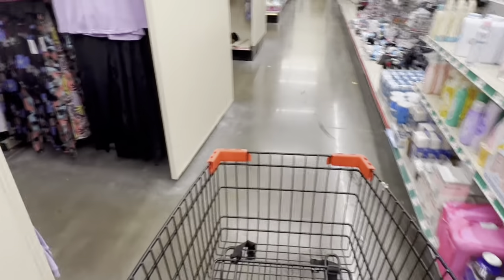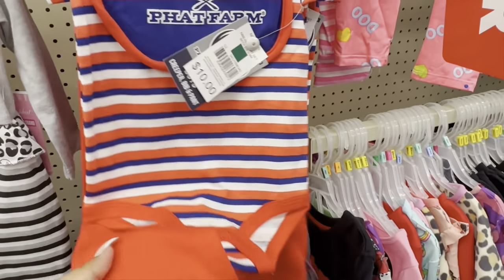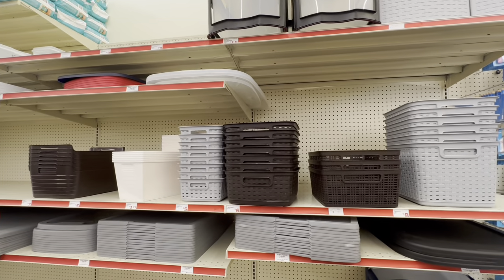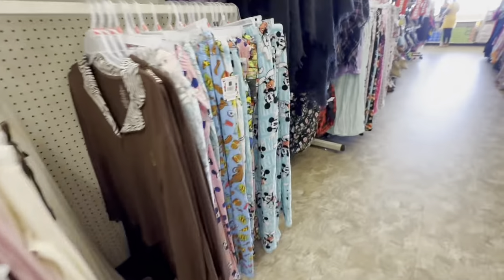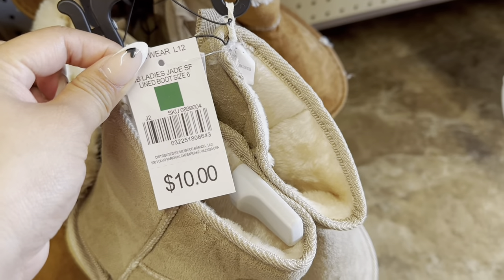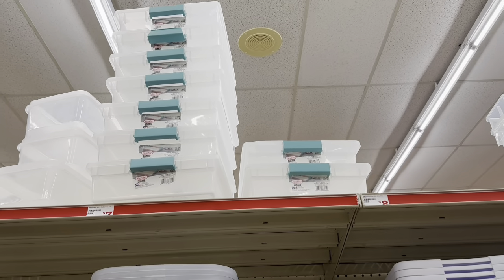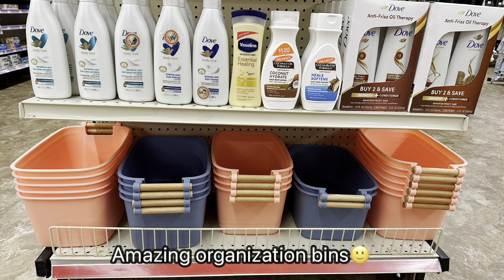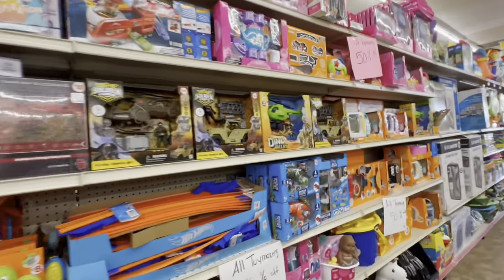OMG‼️Went to 3 stores and found so much Clearance||Unbelievable Clearance finds🔥